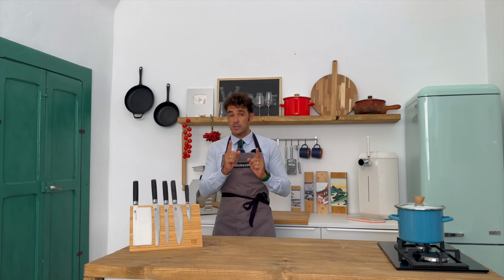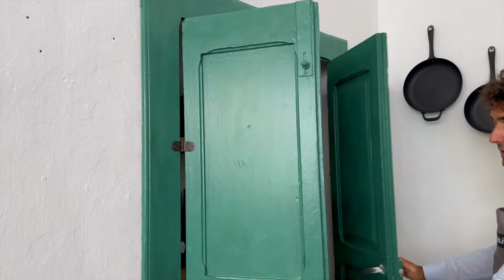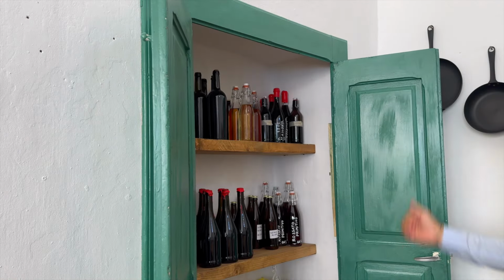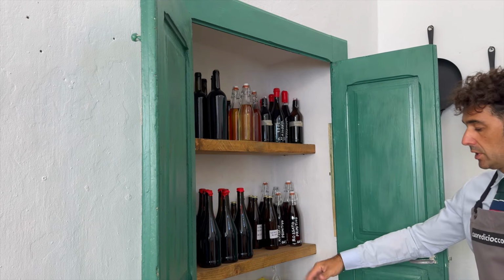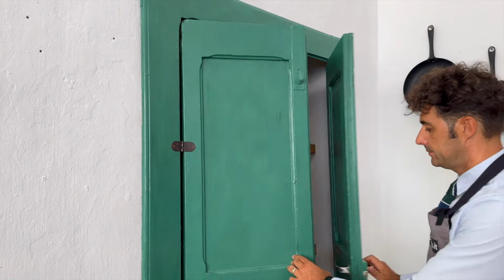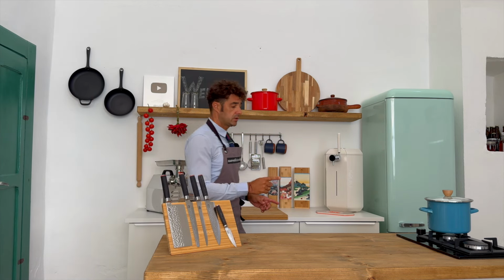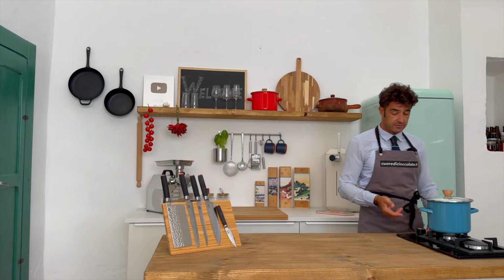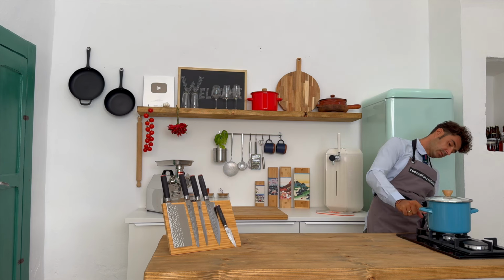You will find me here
Today I present to you my new kitchen  🥳 let me know what you think about it and how I can improve it 🤪
If you pass through Salento, Apulia,  come and visit me 😉